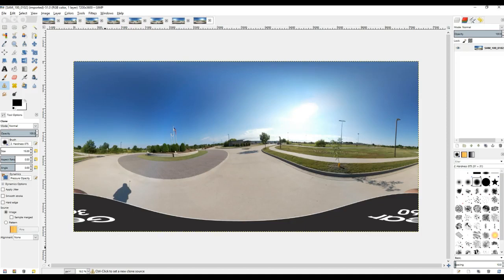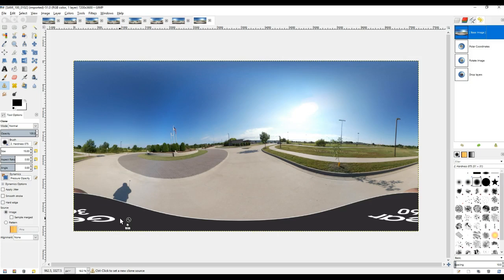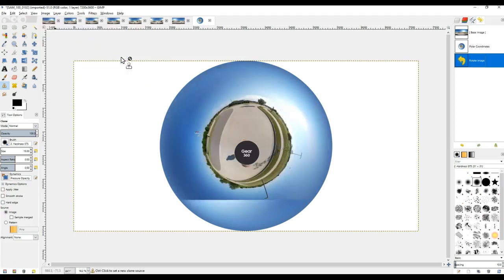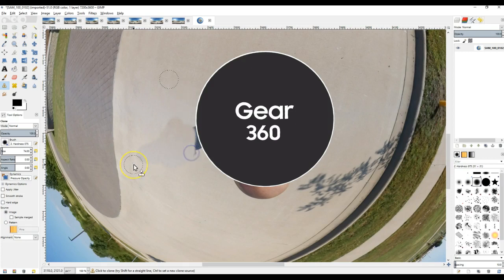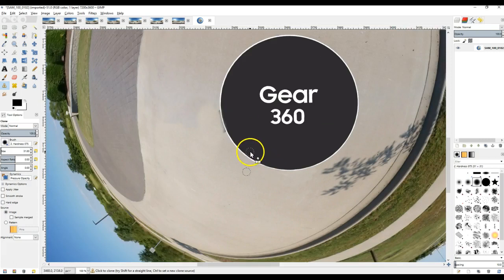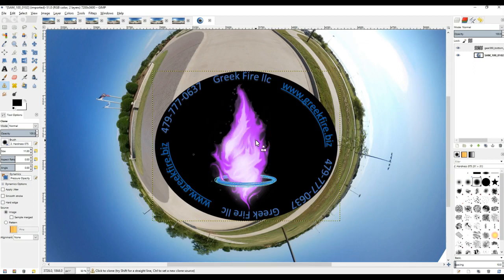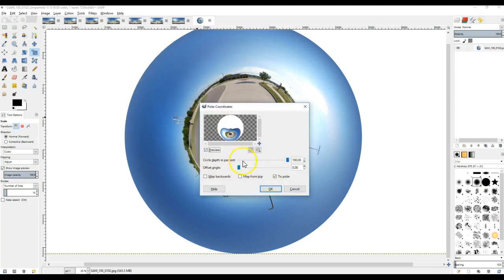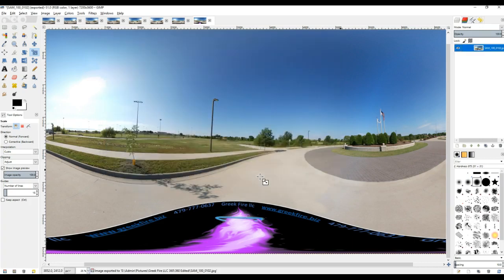360 photo edit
Greek Fire llc

Hey Guys here's a quick step by step on how to drop your logo into your 360 photo.  Also how to erase/ cover up traces of yourself (tripod, body, shoadow) in your photo.